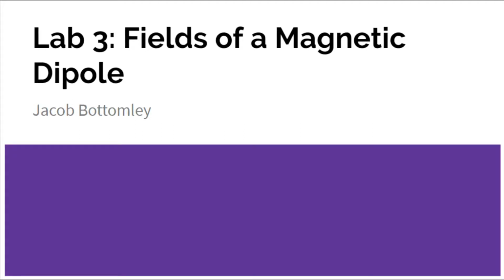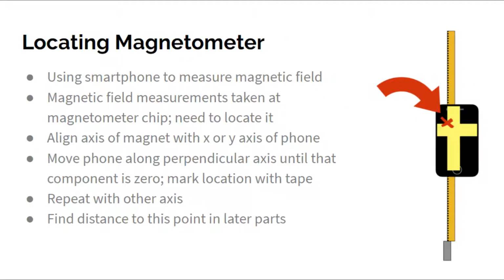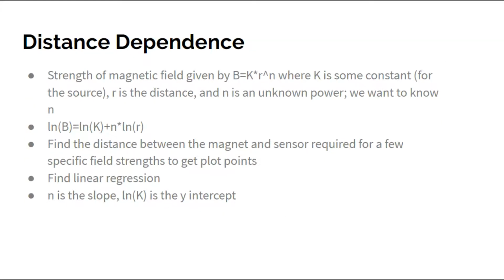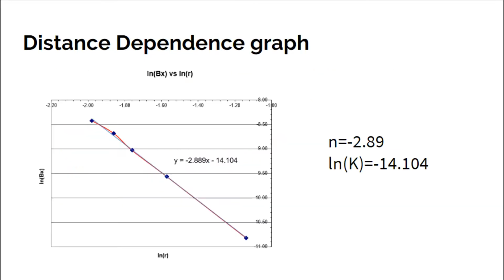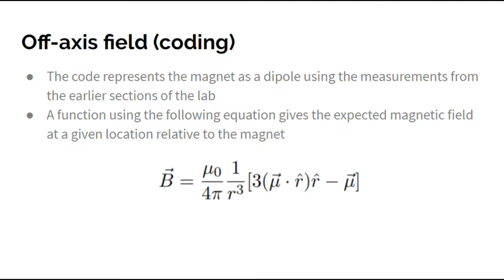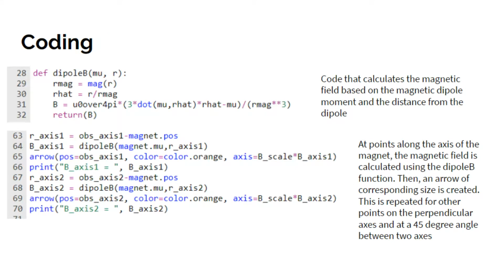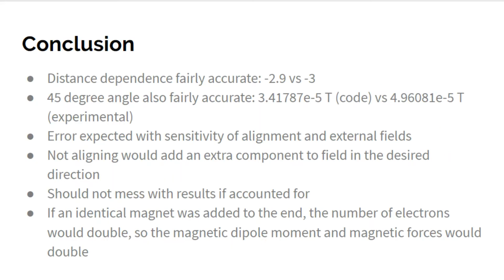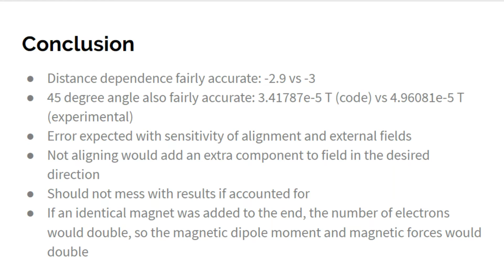PHYS 2212 Lab 3